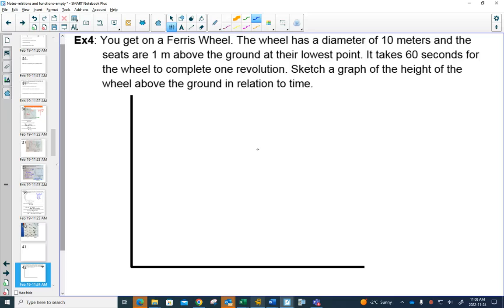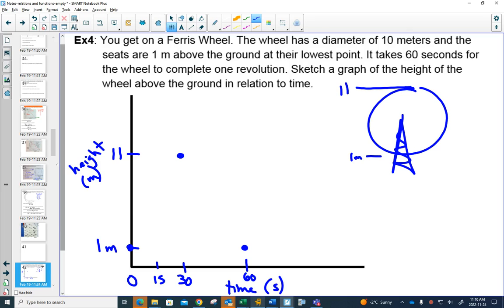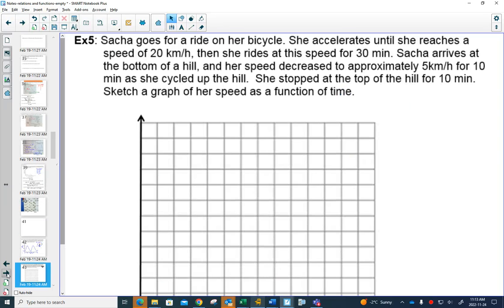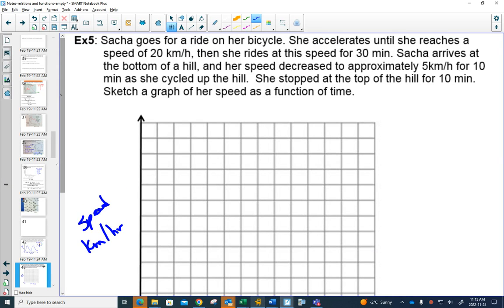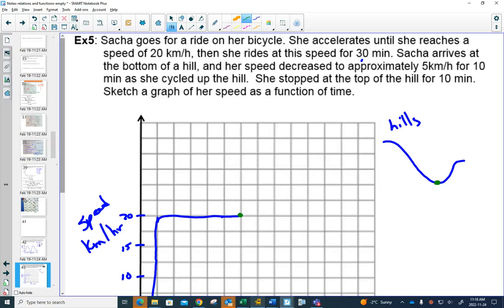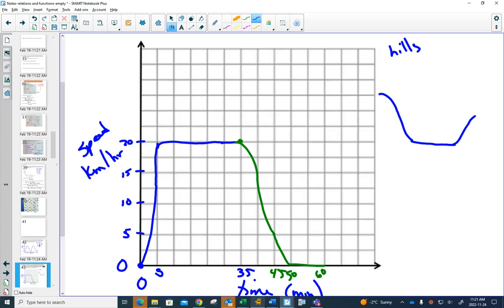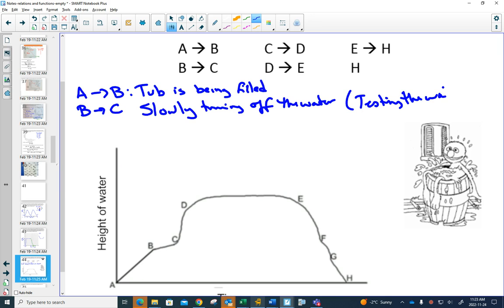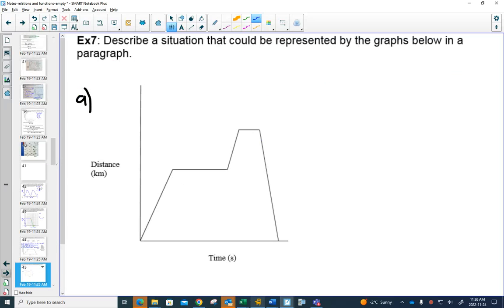20SPA Interpreting and Sketching Graphs Part 2